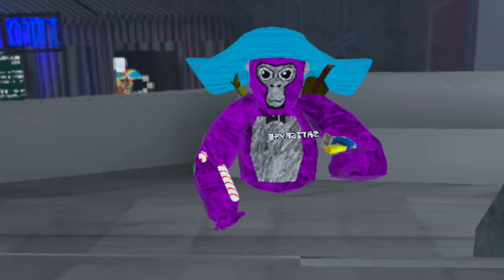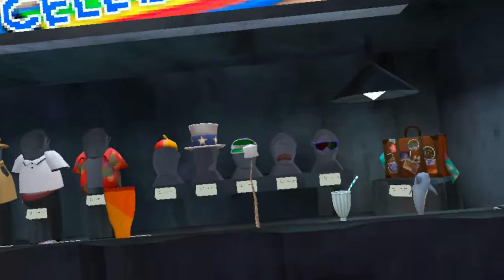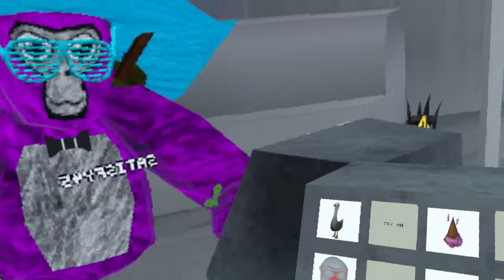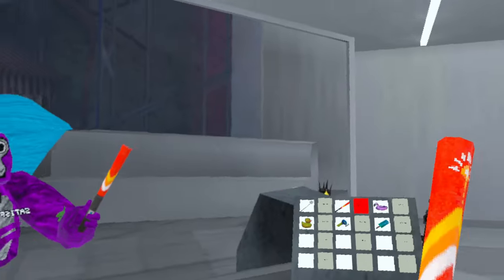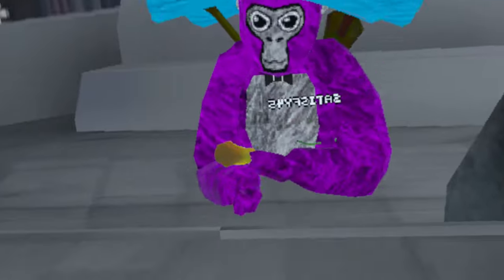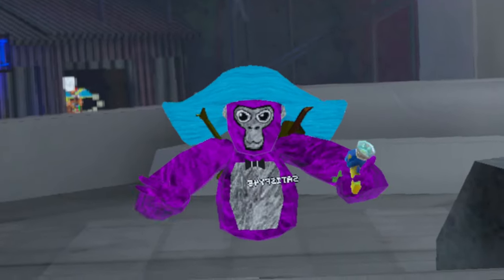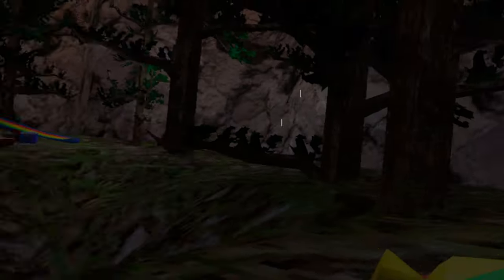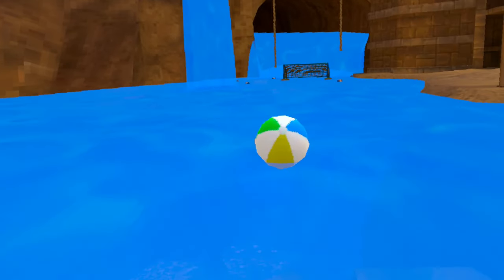THEY BROUGHT BACK THE BUBBLE GUN!! | Gorilla Tag Update, Cosmetics, and More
My Microphone